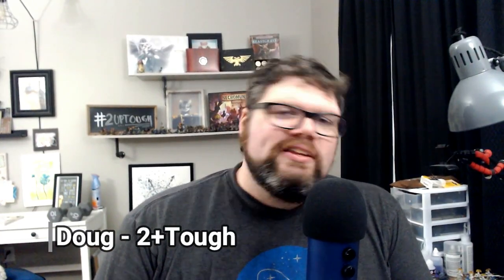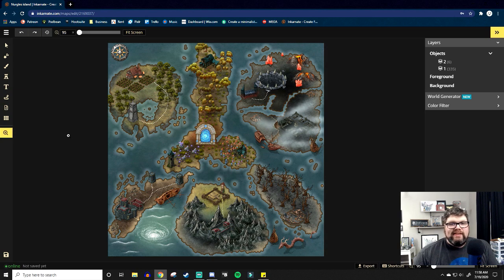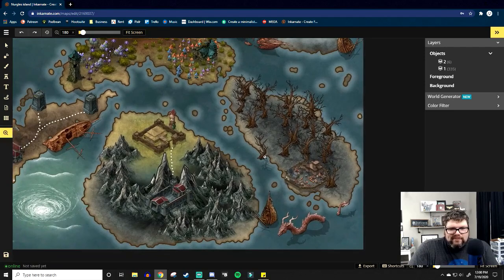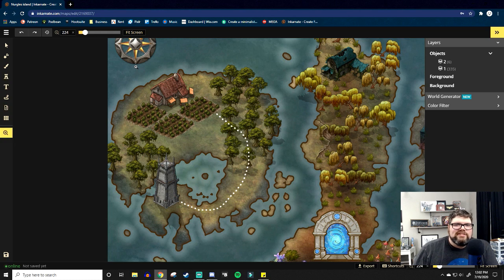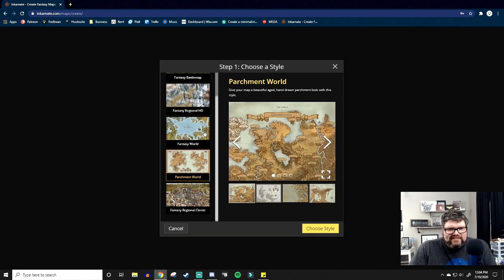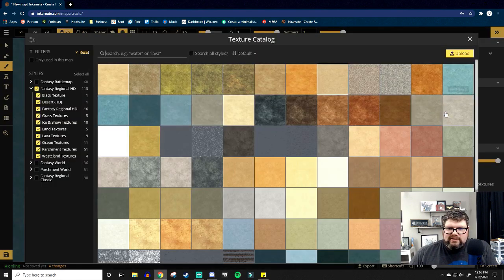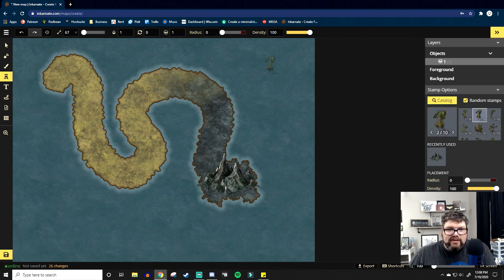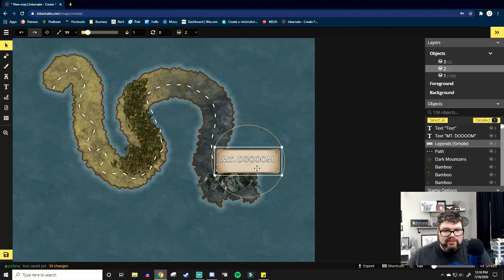Take Your Campaigns and Background Further! - Inkarnate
Today we explore how to make a map for your army or campaign using a super cool piece of software: Inkarnate!

Head Over to Discount Games Inc for great deals!